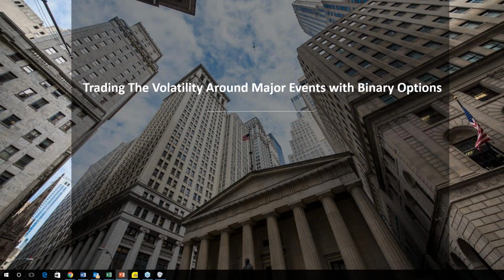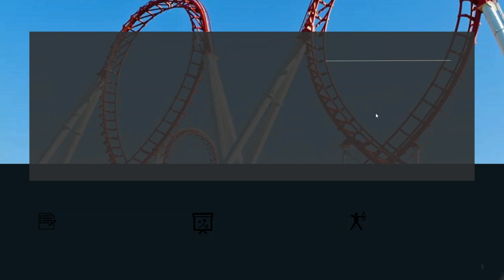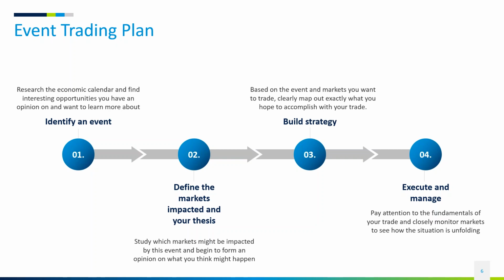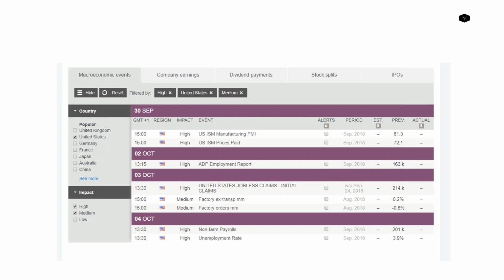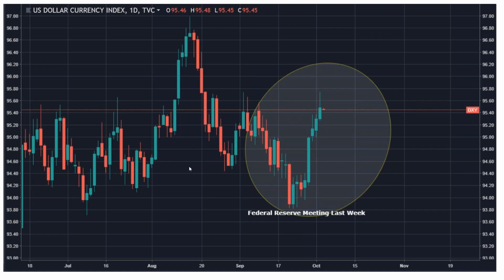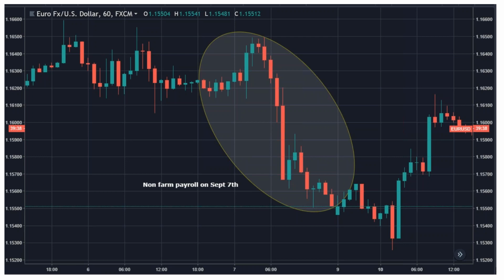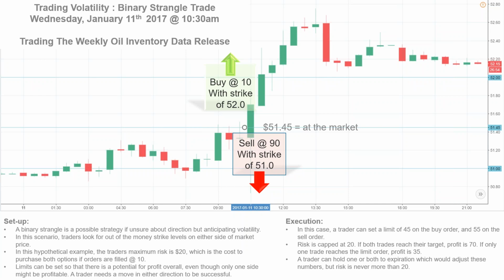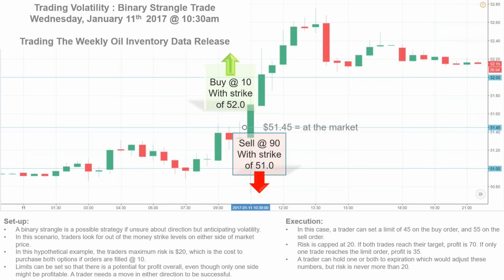Trading The Volatility Around Major Events with Binary Options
Free practice account Each week it seems there is a new round of event risk hitting markets. Do you ever feel like the only constant is change and markets are increasingly unpredictable based on the volatility major events can bring? What is you could build a trade strategy that did not rely on a calling a specific direction to be profitable?

In this interactive webinar, Jason Pfaff will show you some approaches and strategies for using the volatility major events bring to build trading strategies with binary options. One of the unique facets of binary options is the ability to limit risk and build unique trading strategies at the same time.

Jason will cover a brief summary of regular monthly and quarterly events that can present opportunities to trade. He will also share his thoughts and tips on the best way to get up to speed on these happenings so that you are an informed and effective trader.
At the end of this session, a trader will:
1. Know what type of major events, meetings and data releases impact markets
2. Where to go to learn more about these events
3. How to evaluate previous market movement
4. How to select potential trading opportunities